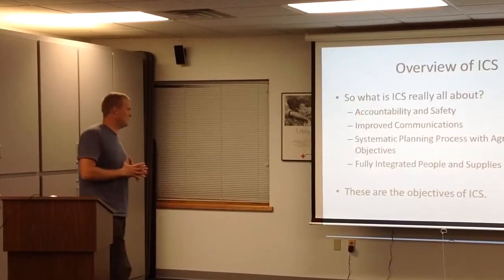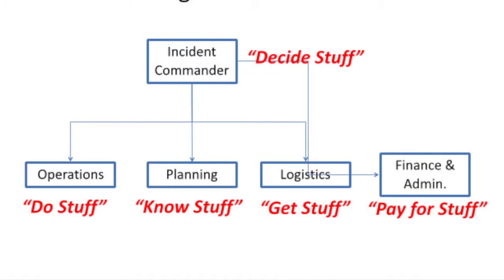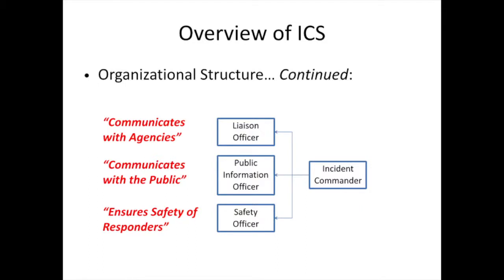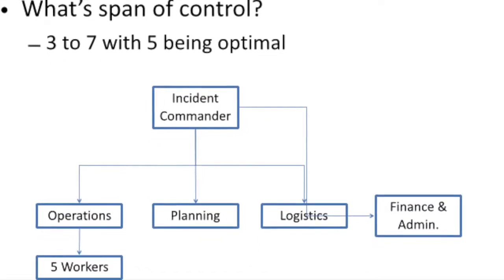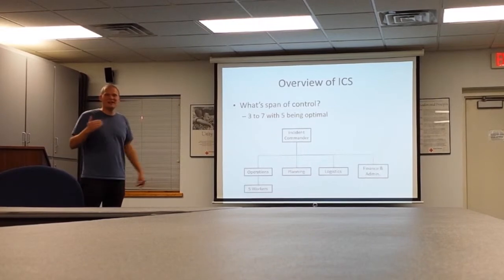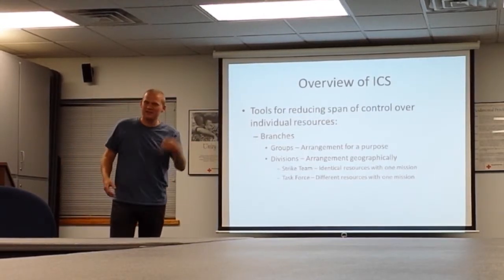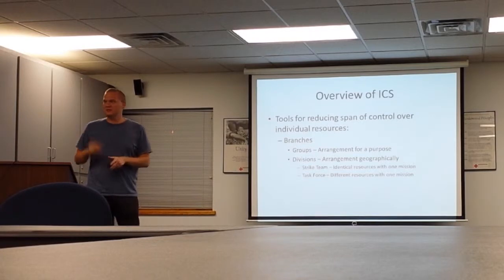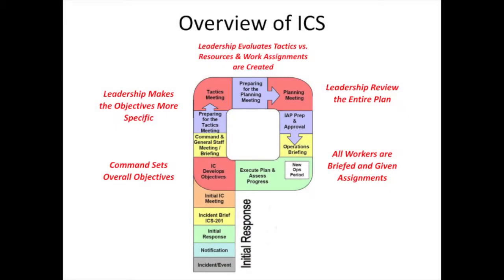Travis Waack presents ICS for ARES RACES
At the October 13, 2014 meeting of the Manitowoc County ARES/RACES, Travis Waack delivered this presentation.